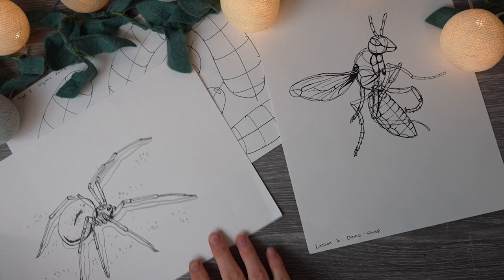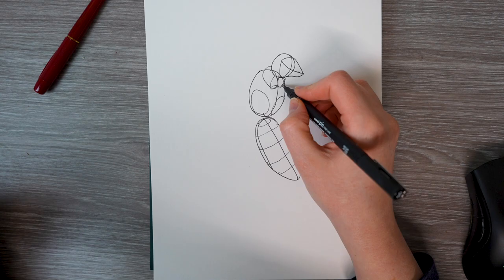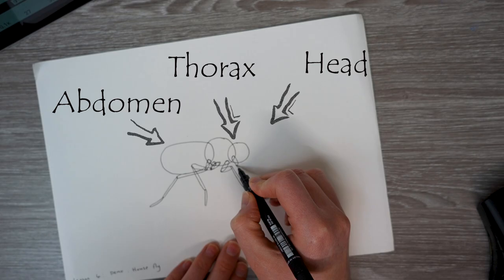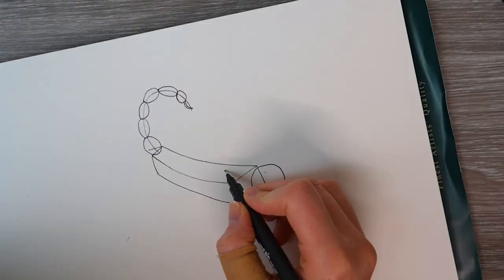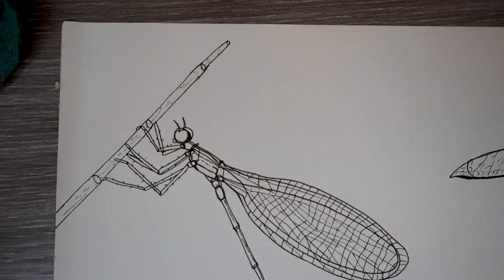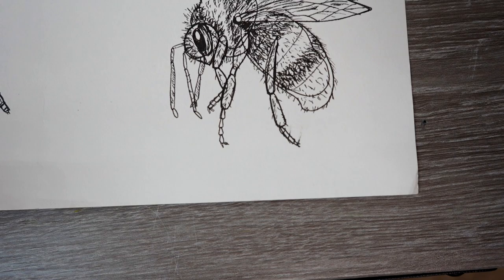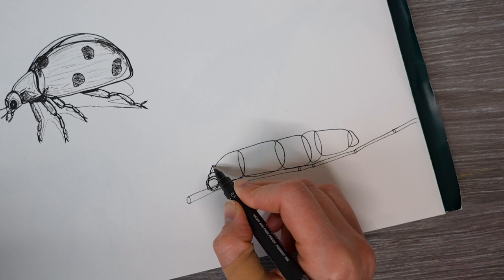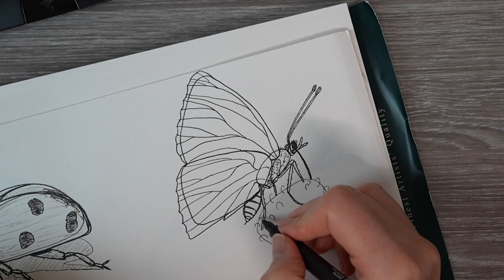Is Drawabox worth it? (Part 4) Lesson 4 Review for beginner artists. Learn to draw FREE! Insects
Is it worth starting Drawabox? Drawabow will teach you what your need to know about drawing, even if you didn’t know what you needed to know to begin with! In this video, I'll take you through my attempt at Lesson 4.
Exercises: Organic forms with contour lines, Drawing insects/creepy crawlies (Wasp, Head lice, Spider, Scorpion, caterpiller, bumble bee, dragonfly, lady bird)

Drawabox aims to teach the fundamentals of art & drawing from a construction based approach. The lessons and exercises are well structured with specific assignments that really focus on understanding objects, as forms and structures, in 3D space and translating that onto a 2D page. Its really trying to change your thinking from what your drawing being flat shapes on a page…to them being forms in three dimensions you are constructing on the page. It lets you explore that concept, again and again, instilling the benefits of practice, but with different topics such as boxes, cylinders, plants, insects, animals & cars.

0:00 Start
0:32 Wasp
1:26 Head Lice, Fly & Spider
2:24 Scorpion
3:30 Homework 1
4:24 Homework 2

Fineliner: Faber Castell UK / USA Set
Brush Pen: Faber Castell UK / USA Set

S O C I A L S .~.~.~.~.~.~.~.~.~.~.~.~.~.~.~.~.~.

Camera: Canon 60 D (Only available refurbished or used) Camera Lens: Canon zoom lens EF 24-105mm 1:4 - UK / USA/.com
Tripod: Vanguard Alta Pro SB-100 - UK / USA/.com
Microphone: Rode Videomic NGT - UK / USA/.com
If you have read all the way to the bottom, know that I appreciate you.